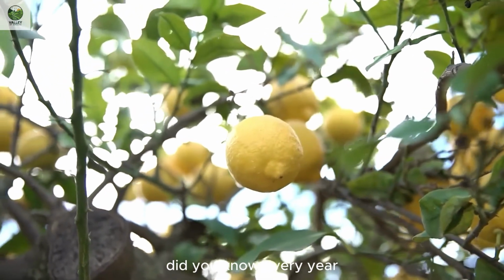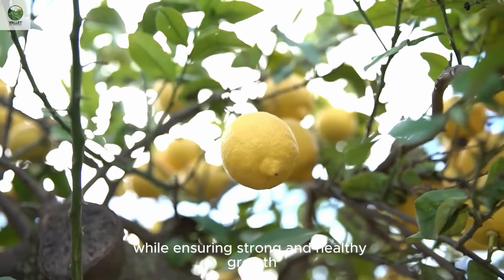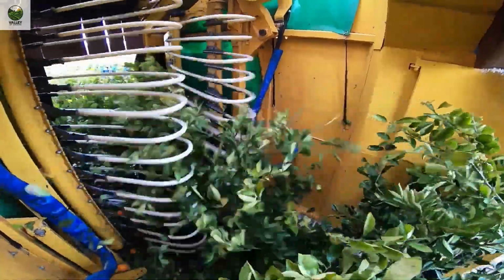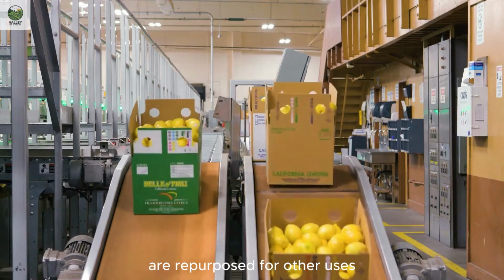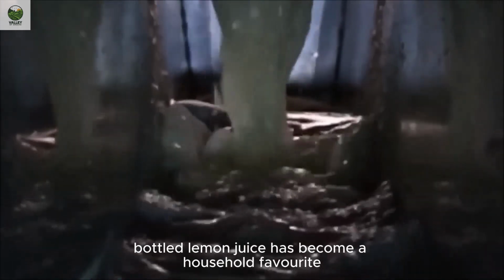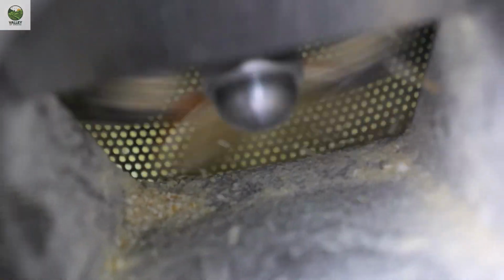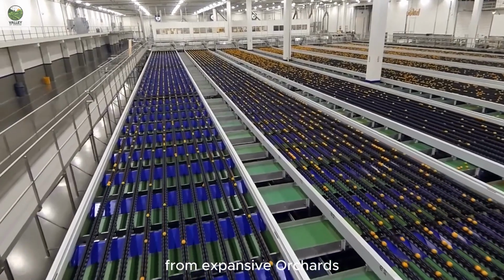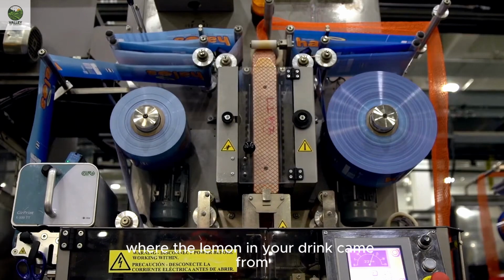How American Farmers Harvest Lemons – Mind-Blowing Modern Technology | Farming Documentary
Have you ever wondered how American farmers harvest lemons on a massive scale? 🍋🚜 In this video, we take you deep inside U.S. lemon farms, where cutting-edge technology and efficient farming techniques make harvesting faster and more productive than ever! From high-tech machinery to expert hand-picking methods, you’ll be amazed by the precision and speed of the process.
🔍 What you'll see in this video:
✅ Advanced lemon harvesting machines in action
✅ How farmers sort and process lemons for the market
✅ The journey from farm to table – how fresh lemons reach you
🔴 If you are the owner, please send me a comment on the video. I will follow your request as soon as I read it. Thank